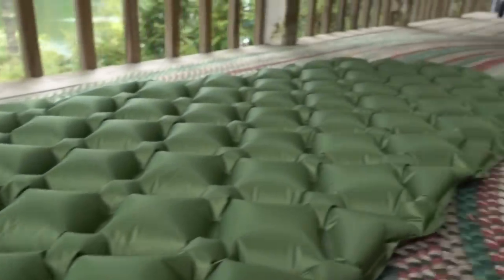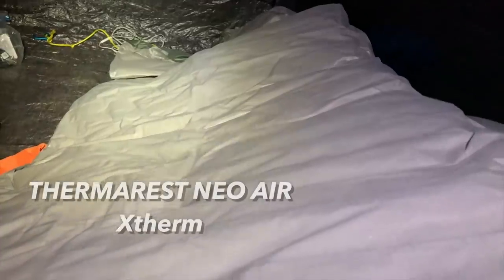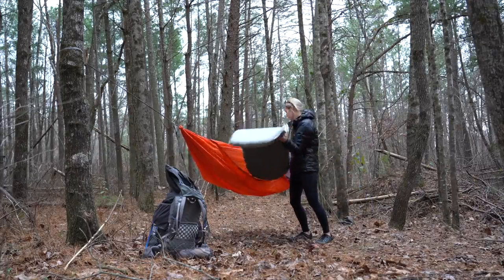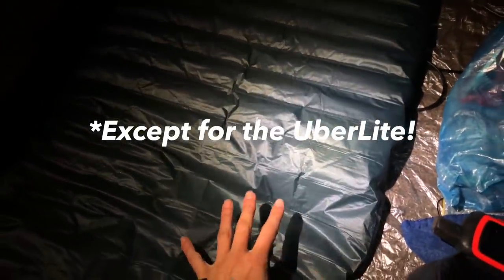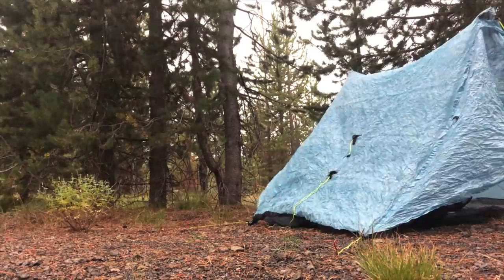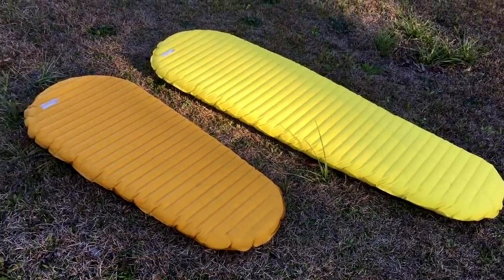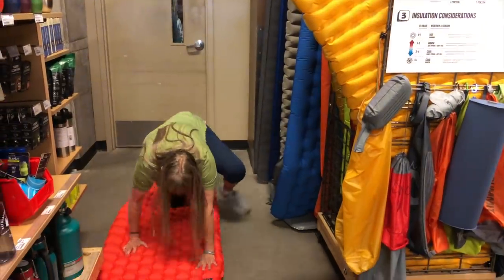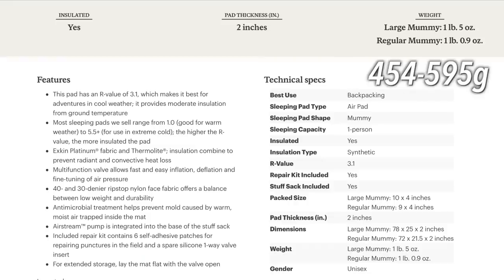My Favorite Sleeping Pad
00:00 Hey y'all
00:07 Budget Option (SleepInGo Inflatable Pad)
01:10 My Favorite For Cold Weather (Thermarest NeoAir XTherm)
03:37 My Favorite Overall (Thermarest NeoAir Xlite)
06:52 Sleeping Pad Others Seem To Prefer (Sea-To-Summit UL Insulated)
07:36 Update On Big Agnes AXL